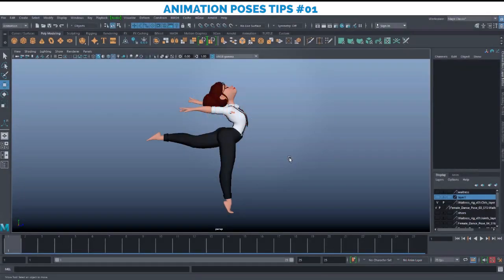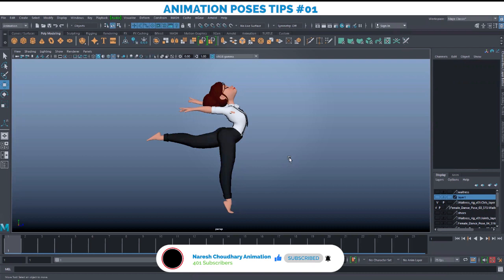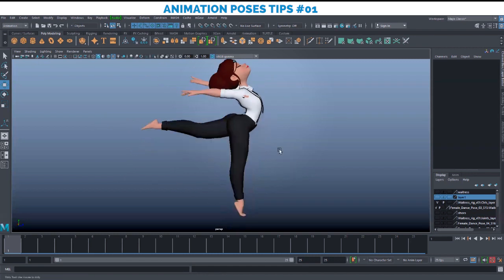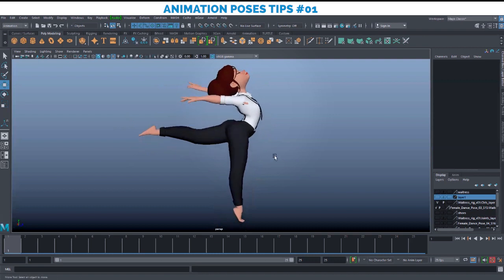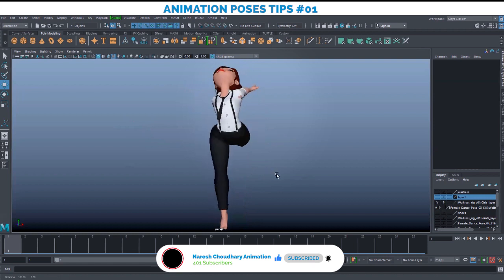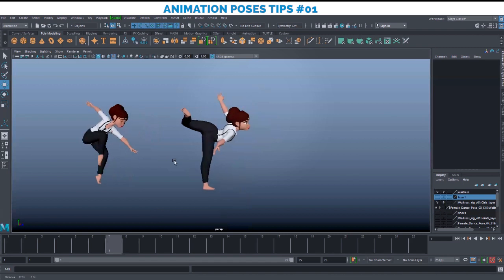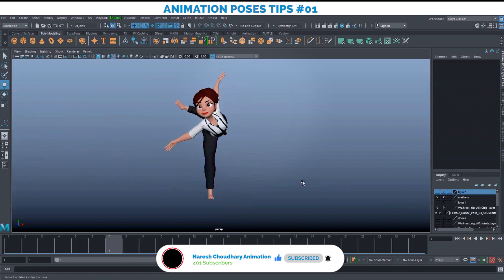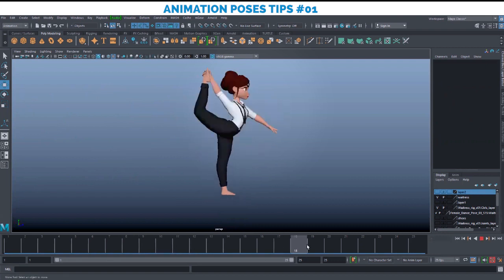Animation Poses Tips 01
Hello Animators or Animation beginners

This is how you start to create a pose in animation by looking at these details.

I hope this video will give you new insight.